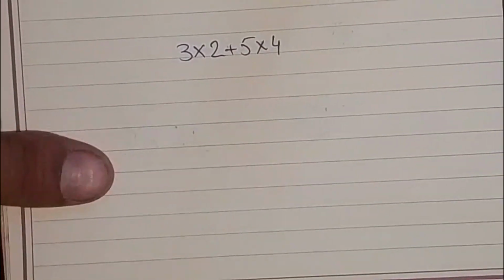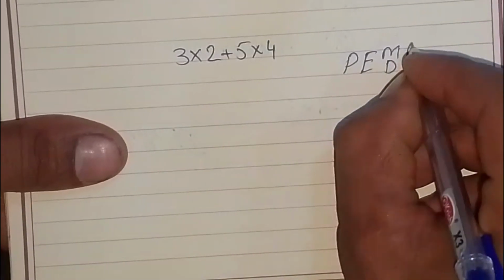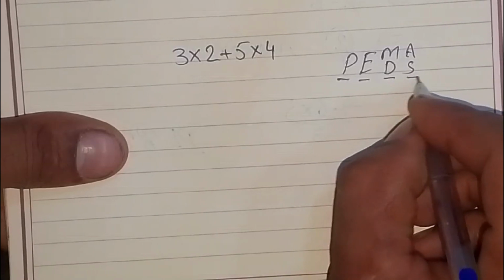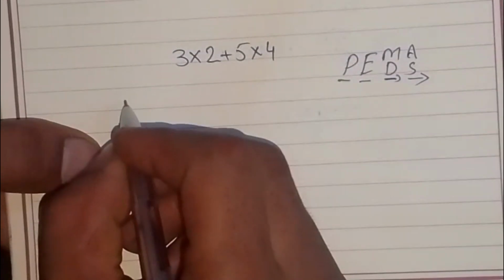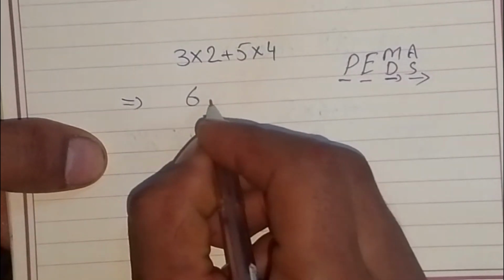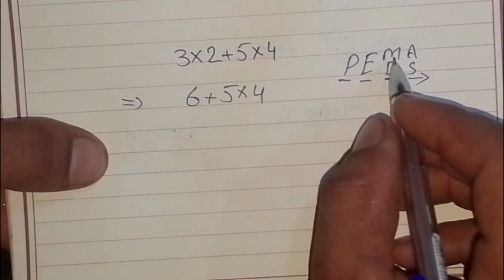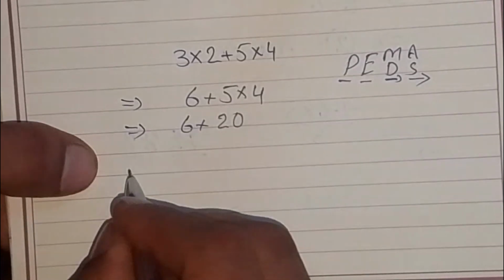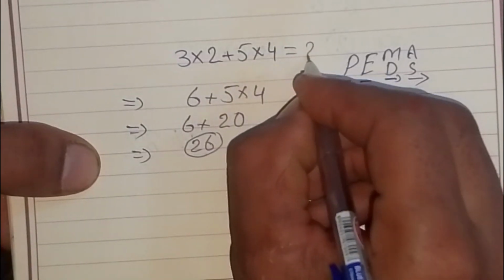Can you solve this question ❓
In this video, we solve  3 × 2 + 5 × 4 = ?   tricky math question step by step to make it easy to understand. Watch carefully and follow along to learn how multiplication and addition work together in solving problems like this. Don’t forget to try similar questions and test your skills!